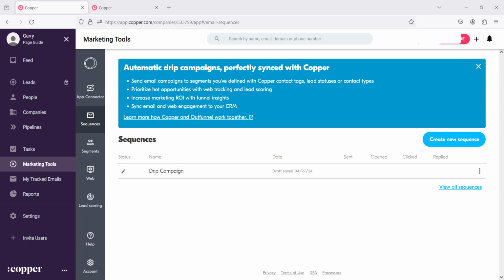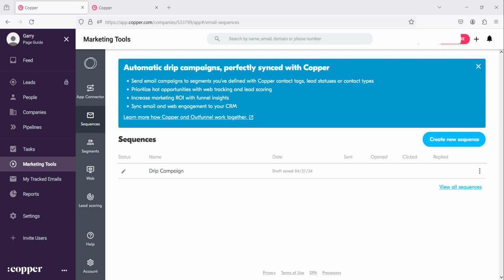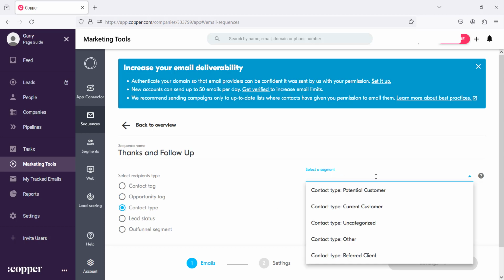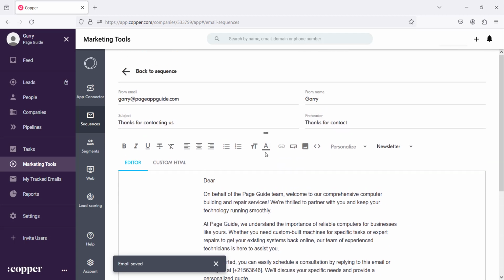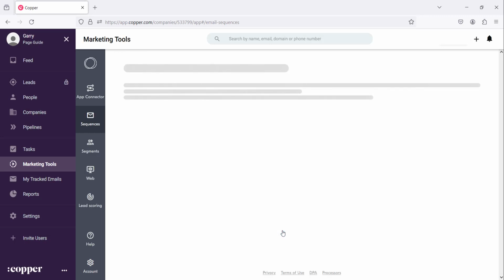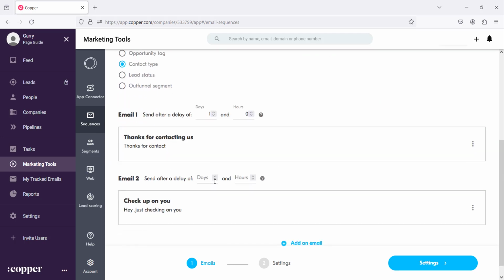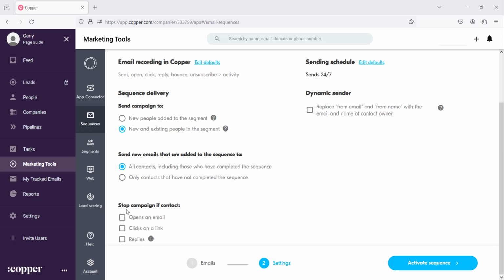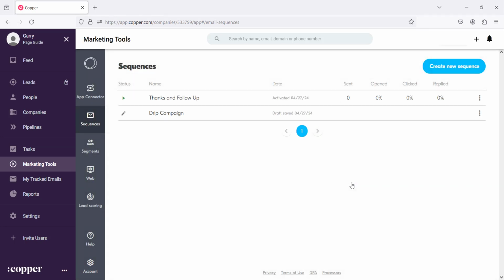How to successfully Use Marketing Tools - Campaigns in Copper CRM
In this video, we'll dive into the most effective marketing tools that can help you plan, execute, and track your campaigns like a pro. Learn how to leverage these tools to automate your marketing processes, analyze results, and optimize your campaigns for maximum impact.

 Whether you're launching a new product or nurturing leads, these marketing tools will help streamline your efforts and boost your success.

00:00 Introduction to using marketing Tools in copper CRM
00:11 What are Sequences in Copper CRM?
00:54 Creating a Sequence in copper CRM
02:07 Creating emails for Sequences in copper CRM
03:51 Email tracking for Copper CRM Sequences
04:05 Setting for Email sequences in copper CRM